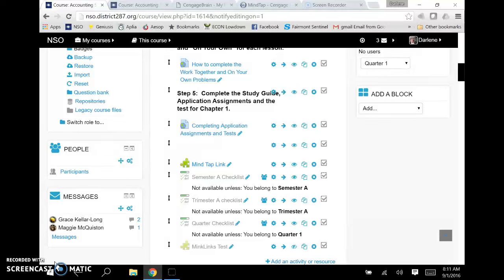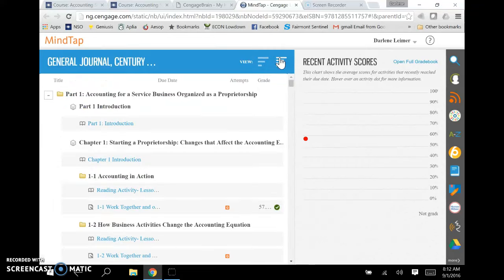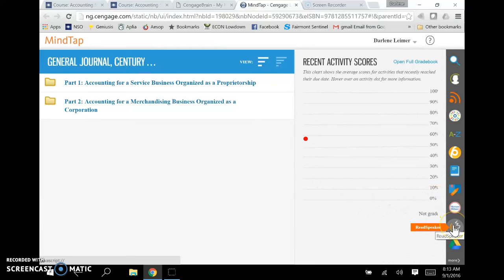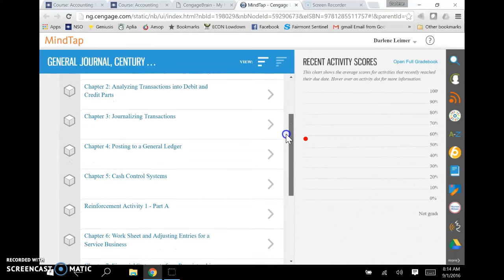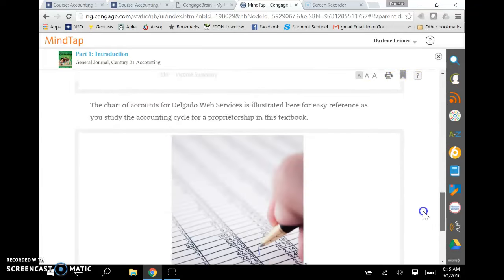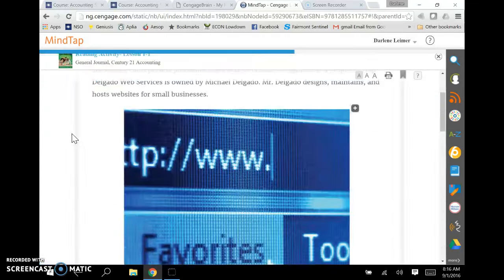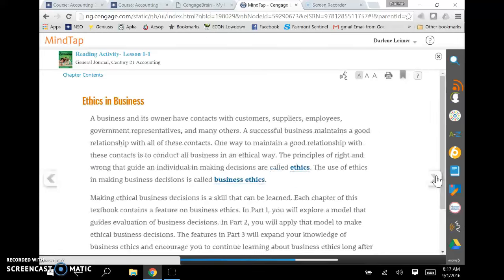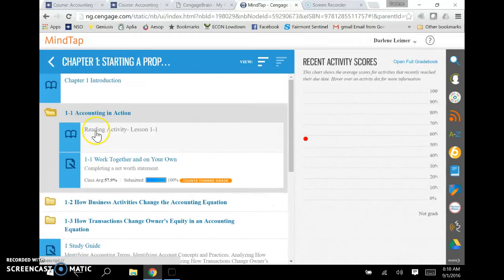Instructions for readng your textbook